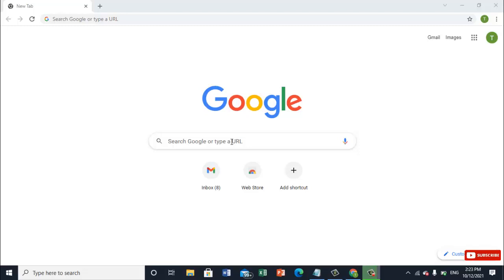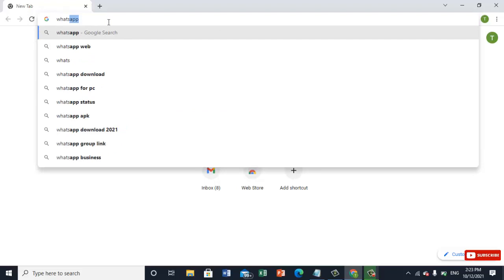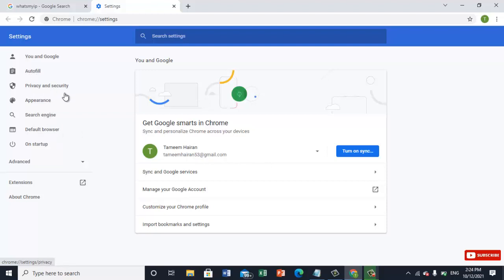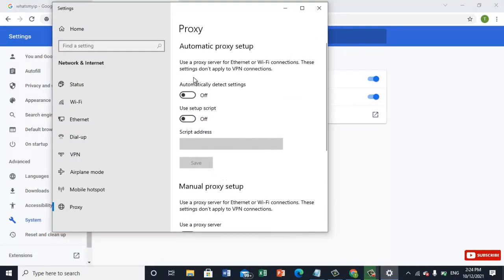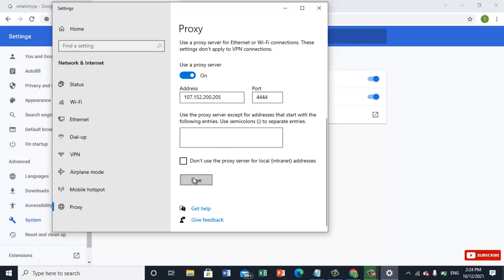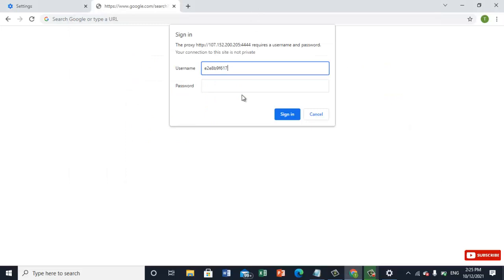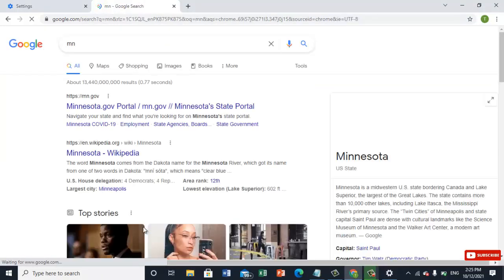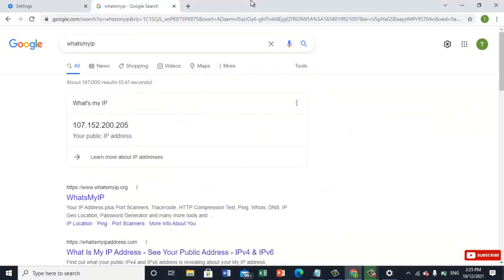How To Setup Proxy Ip Manually to your Chrome Browser 2021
in this video i have done that how we can assign proxy ip manually with our chrome browser many people have problems about how to connect ip so now they can see this video and can solve there problems easily
+ip+adress+connect+manually